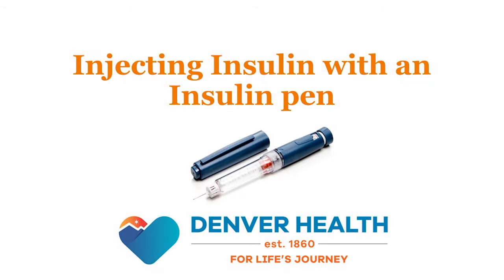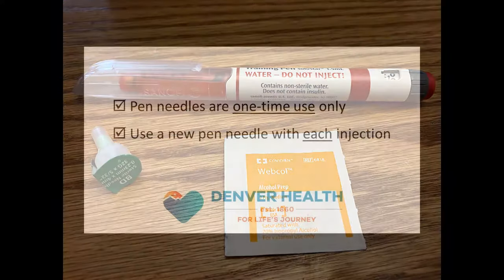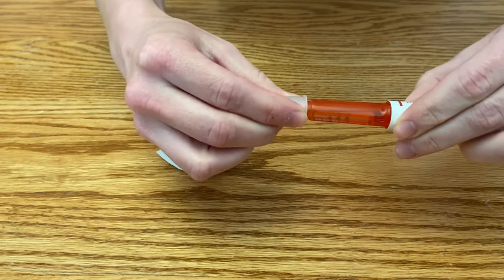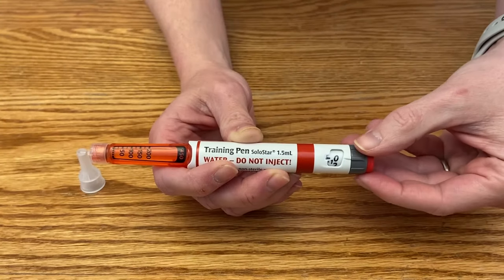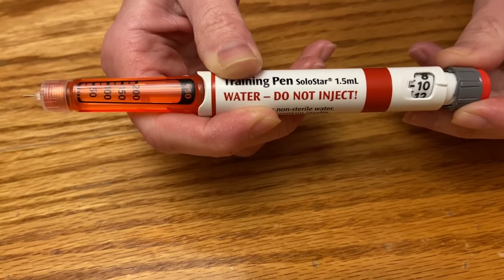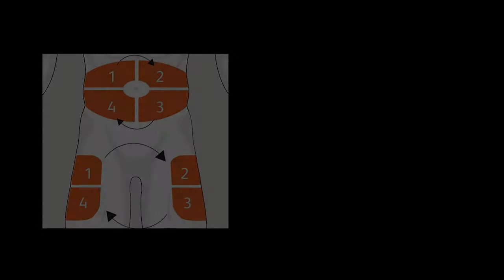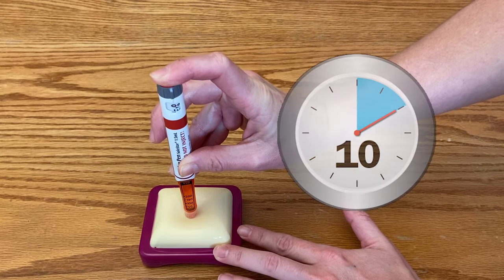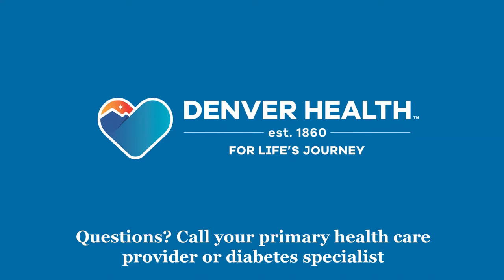How to inject insulin with an insulin pen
Teaching video on how to inject insulin with an insulin pen.